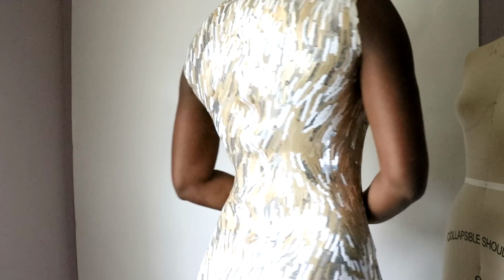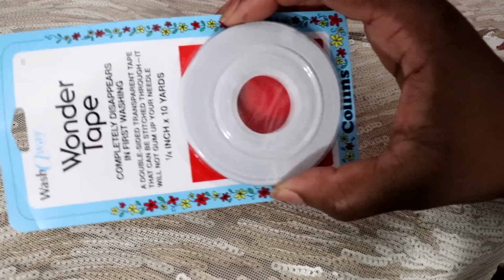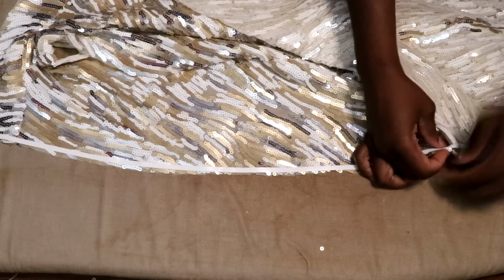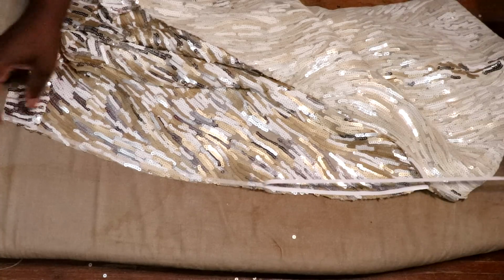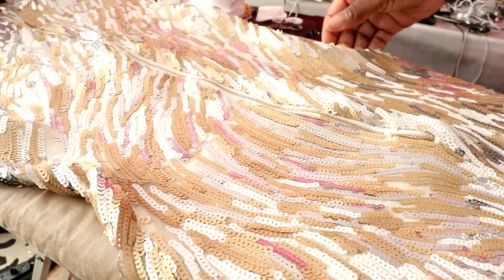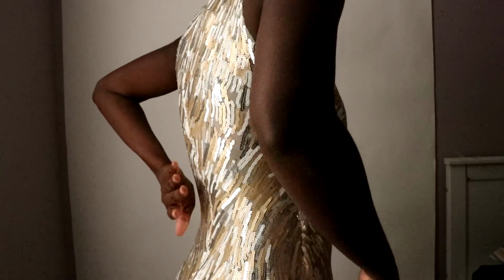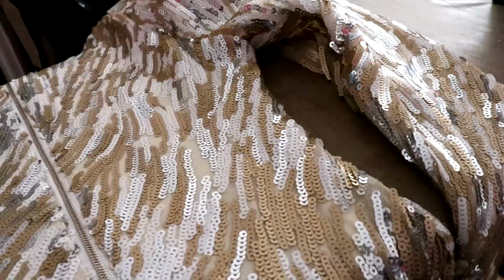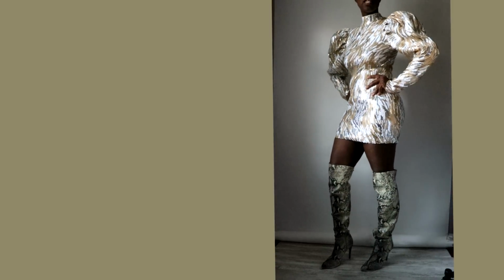How to Fix The Wavy Bumpy Back Zipper Problem?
In this video, I share my struggle with installing zippers into stretch Sequin Mesh and/or lightweight stretch Power Mesh fabrics. I've tried everything I know about installing zippers, however, for the life of me, I can't seem to concur with these fabrics listed above. If you know anything tips about installing zippers into mesh fabrics. I would be highly grateful if you could share.

*DIGITAL COURSE
Learn how to draft a tailored pant for your body type course

ITEMS USED IN THIS TUTORIAL:
-Wonder Tape
-Sewing Machine
FAQ: Where did you get your dress form from?
          A: MOOD FABRICS 13 yrs ago
      - What School You Went To?
          A: Wood Tobe-Coburn School for Fashion Design
      -Where do you buy your fabrics?
          A: I shop fabrics in NYC Garment District (Google Search for more info.)
      -Can you recommend any online fabric shops?
         A: I don't shop fabrics online, so I can't recommend any.